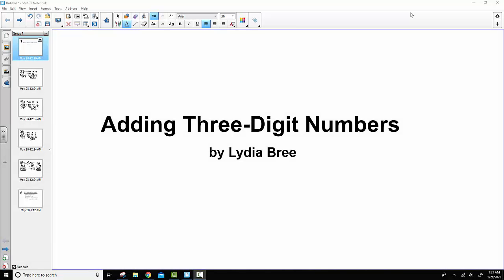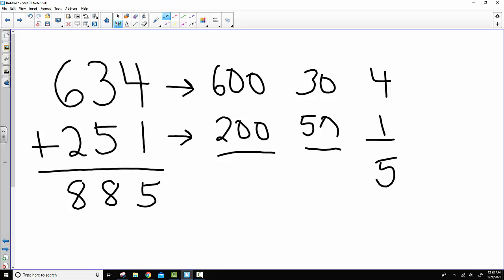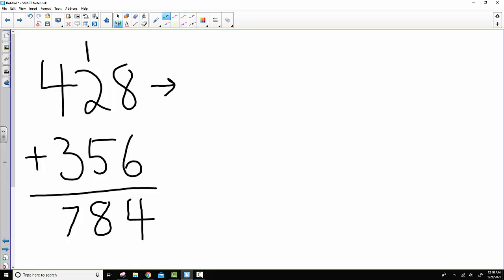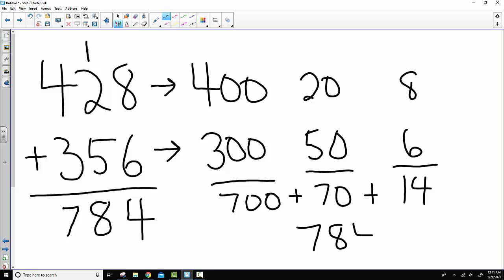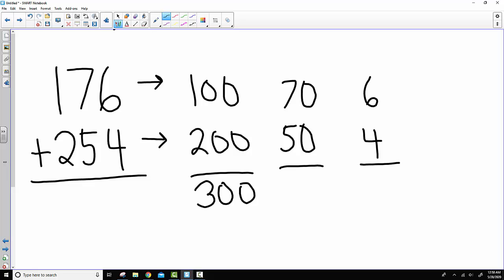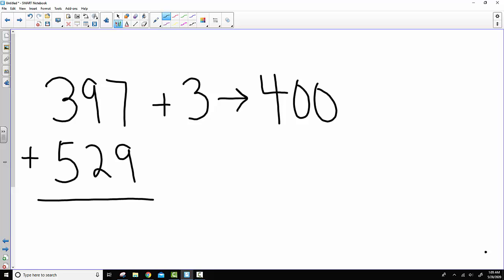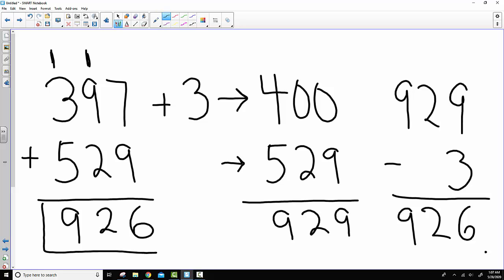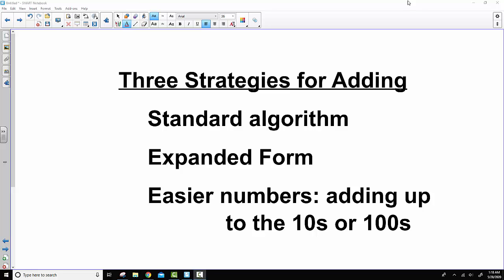Adding Three Digit Numbers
Examples included: standard algorithm, expanded form, creating an easier problem.